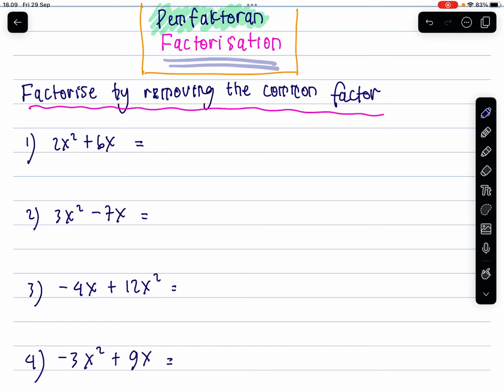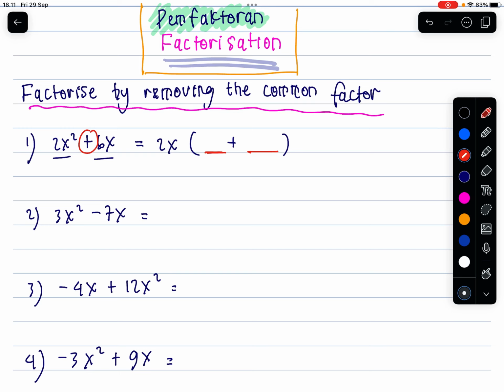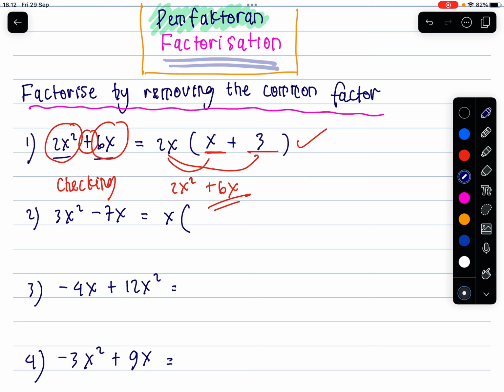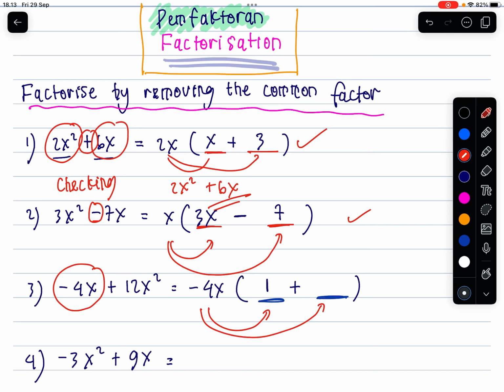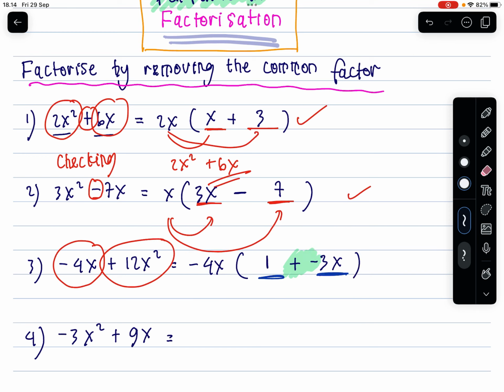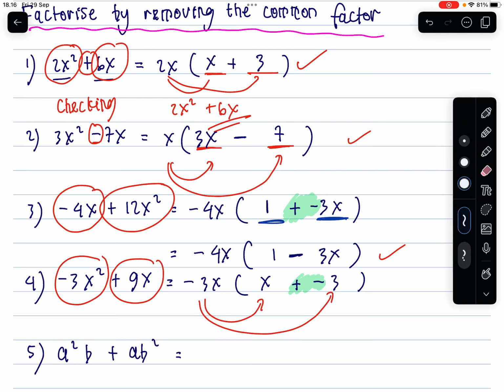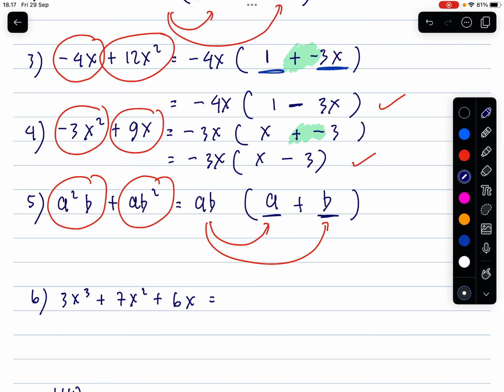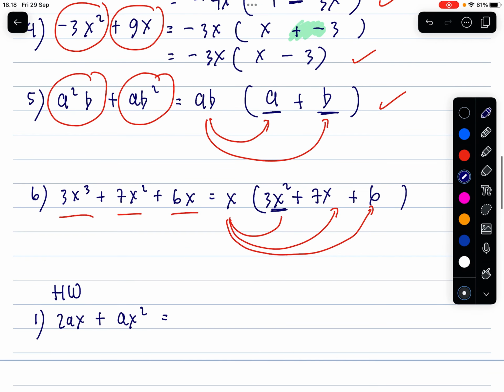Memfaktorkan dengan mengeluarkan faktor yang sama (Factorisation by removal of common factors)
This video is showing how to factorise# by removing the HIGHEST common factors